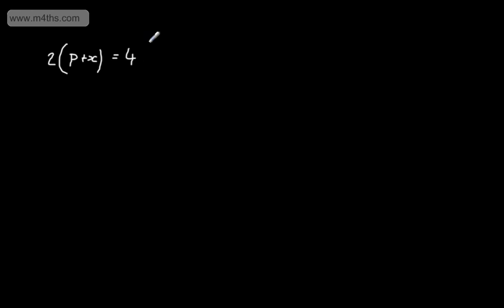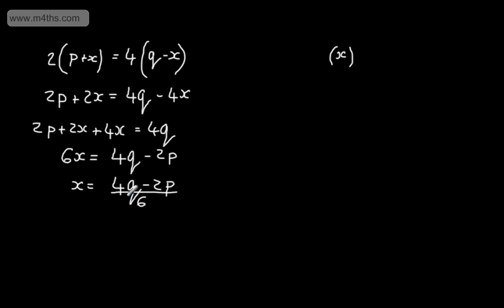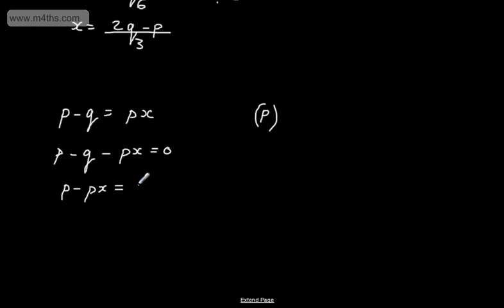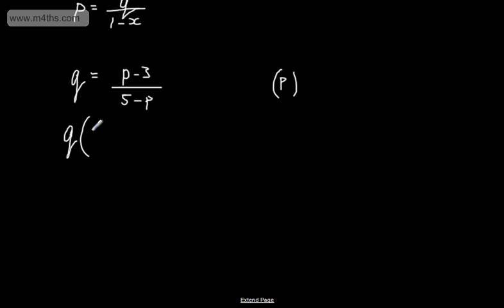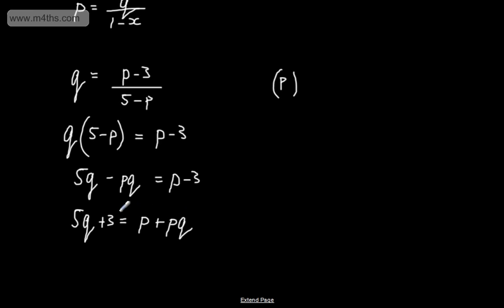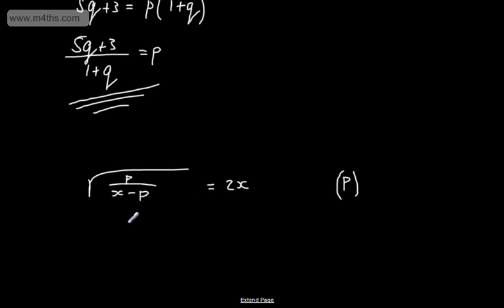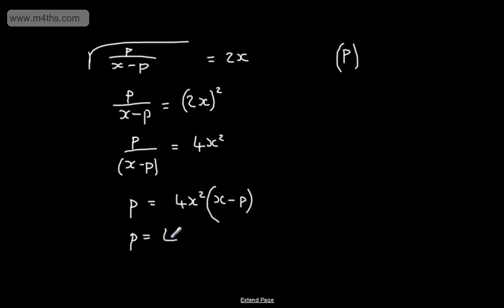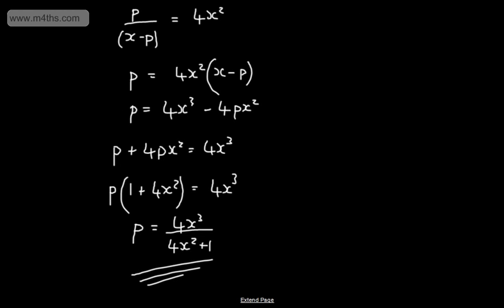A Grade Level Descriptors GCSE Maths Rearranging Equations Formulae